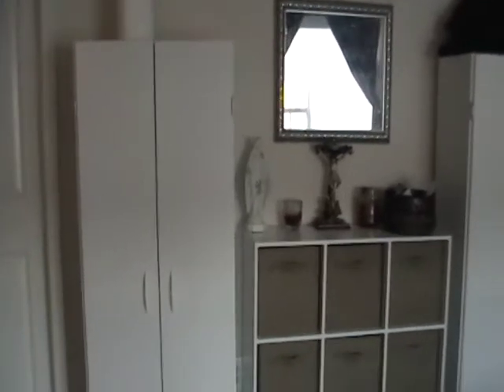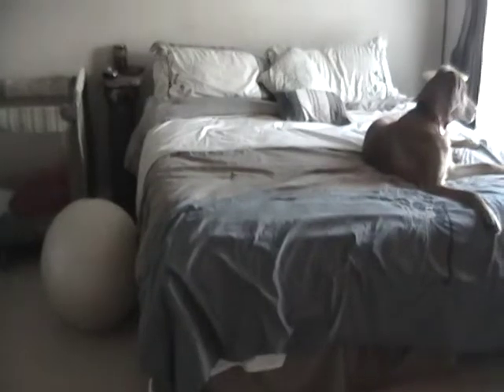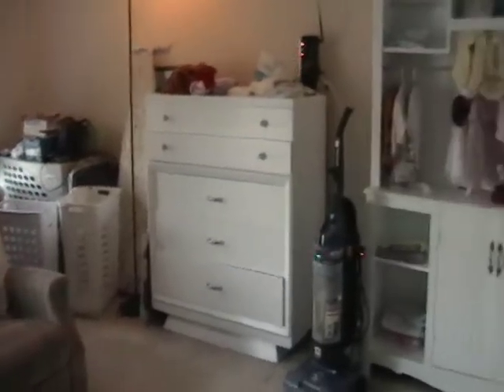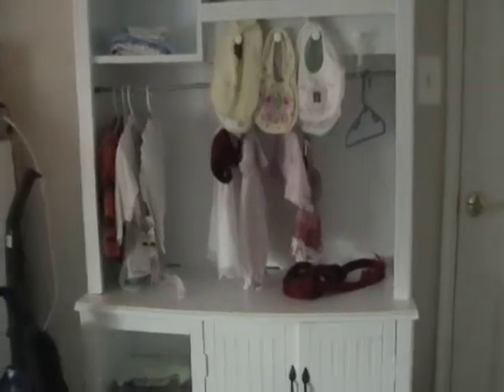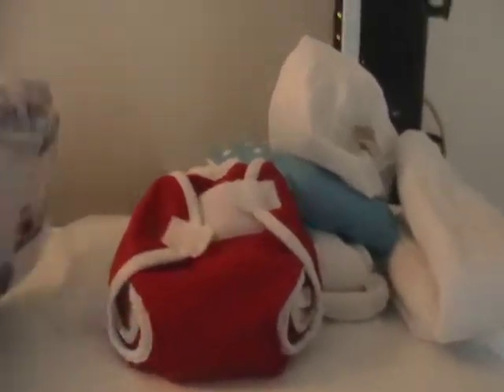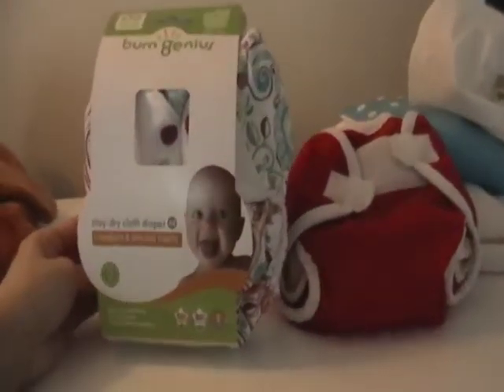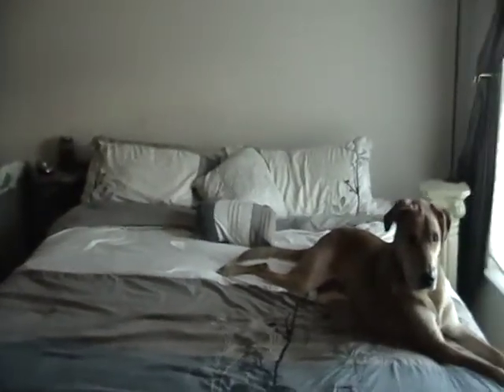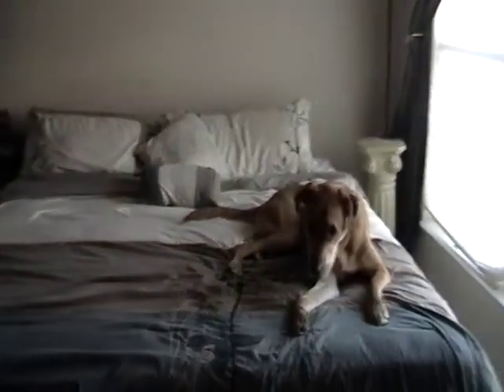Pregnancy Vlog, Baby #4, Preparing Master Bedroom/Nursery Part 2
This video shows our semi-finished master bedroom/nursery as well as what we have for baby so far.  We will be getting a crib and more organizers/decor after our baby shower.